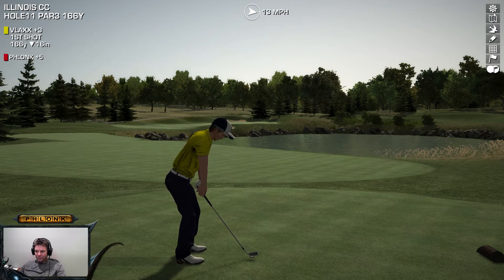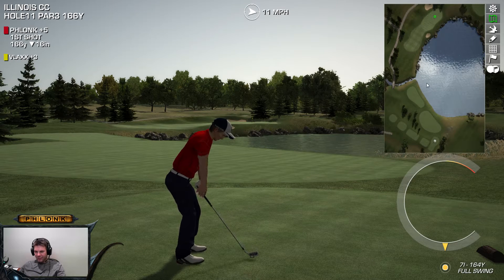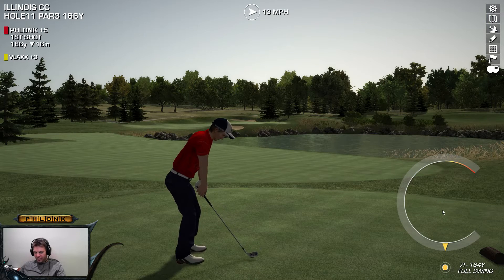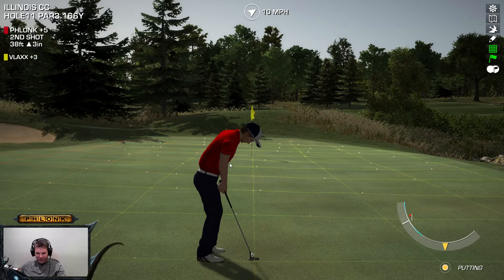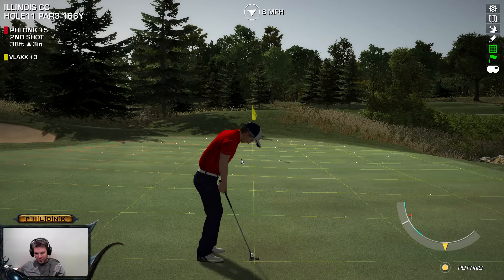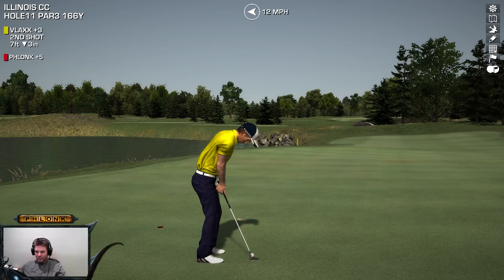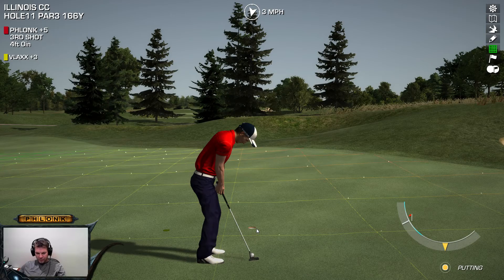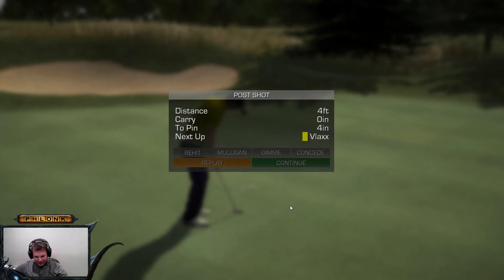Perfect Golf - Illinois CC - Hole 11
Playing Perfect Golf Illinois Course - Hole #11 against Vlaxx - No Assists